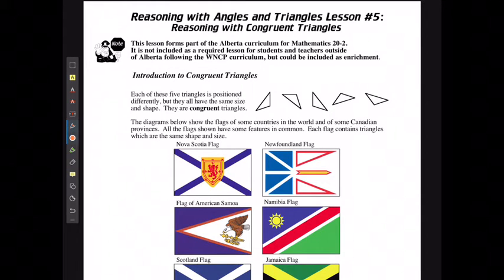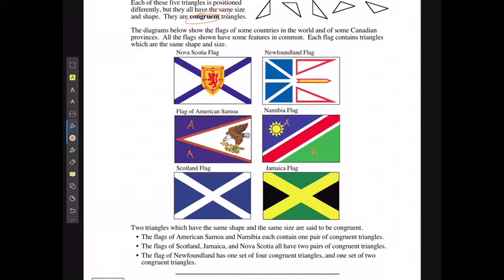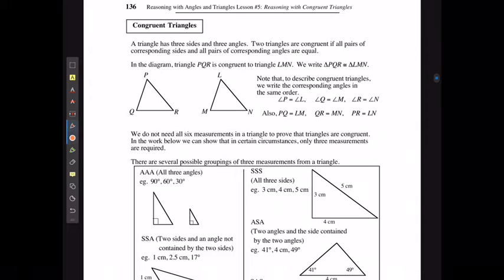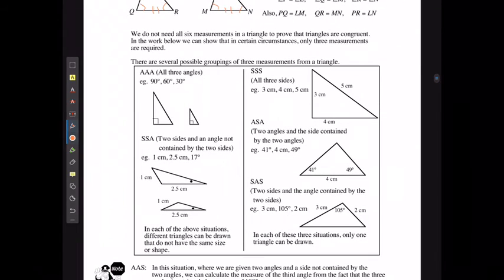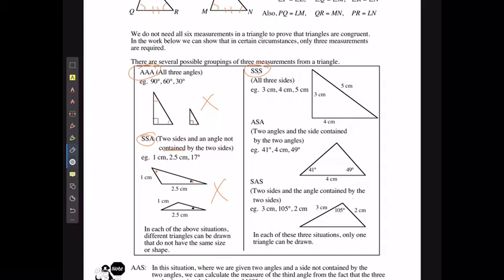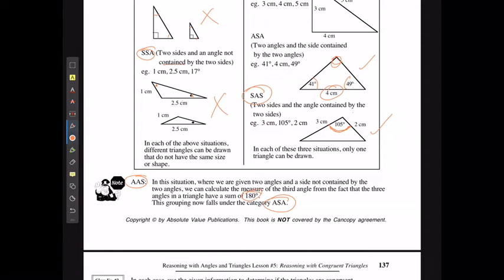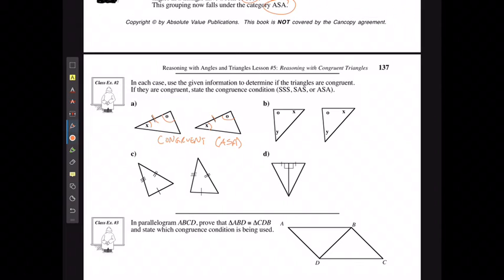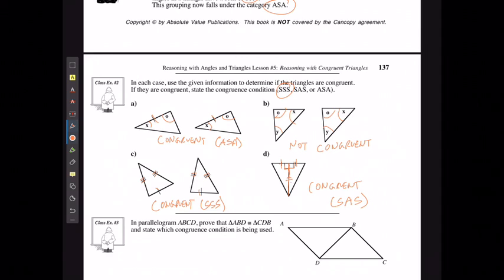M20 2 Reasoning with Angles Lesson 5 part 1